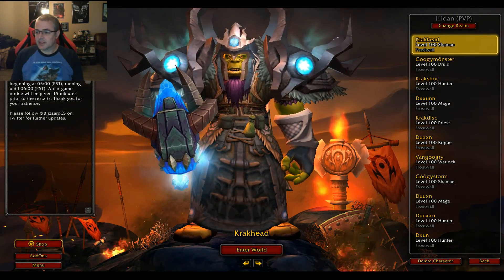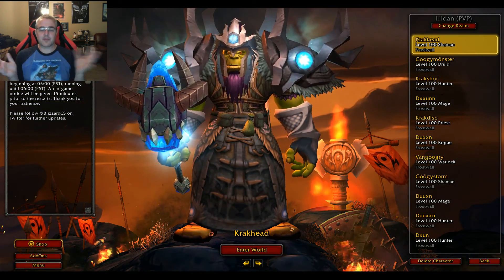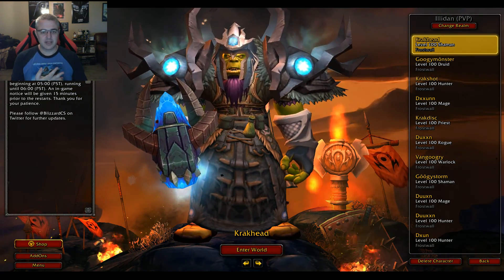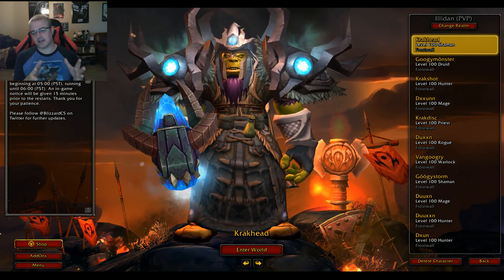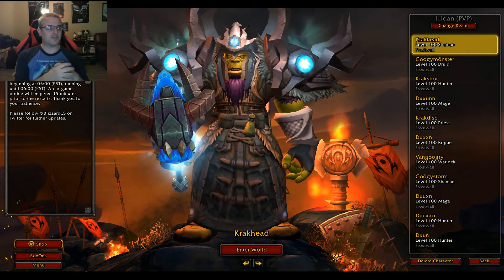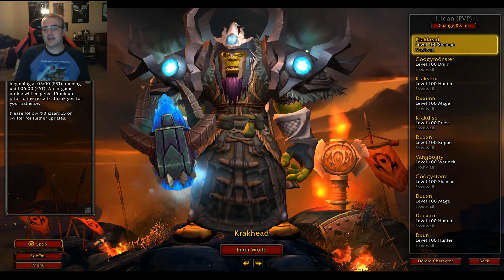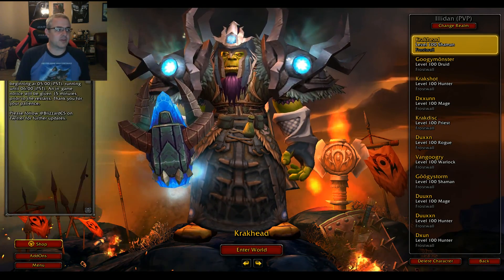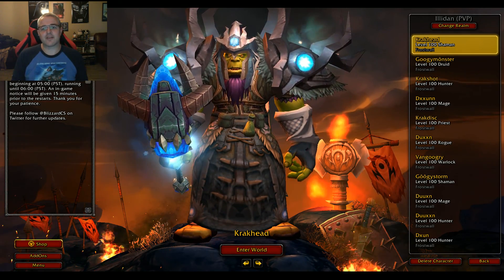DXUN54 WoW Winter Veil Stat Analysis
I go through some of the stats I gathered so far. From the Winter Veil event 2015.